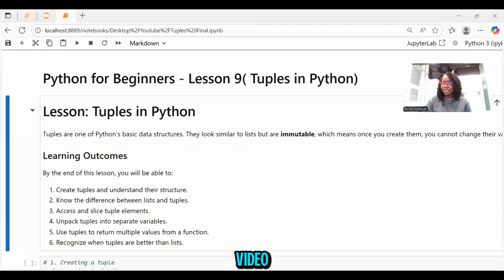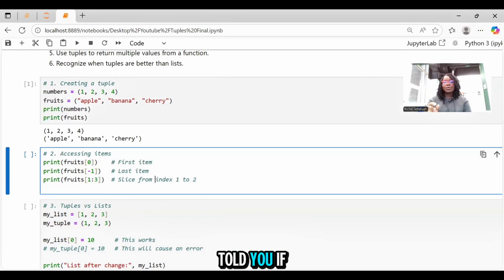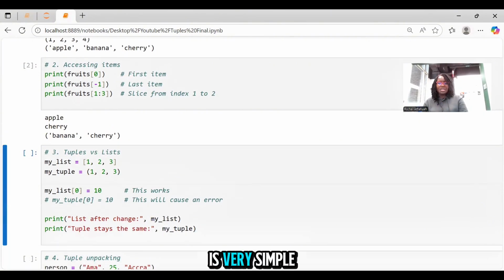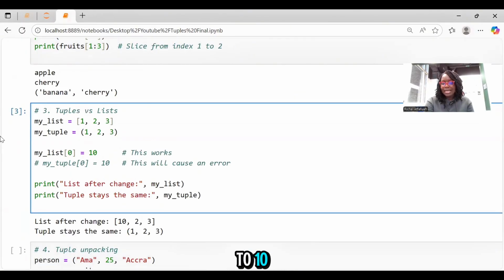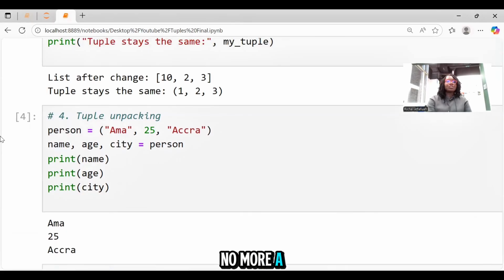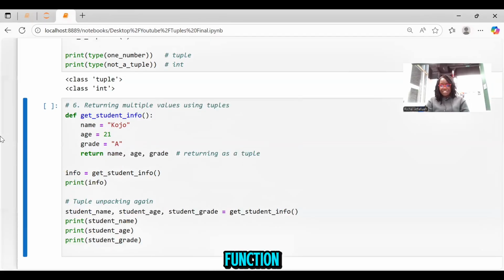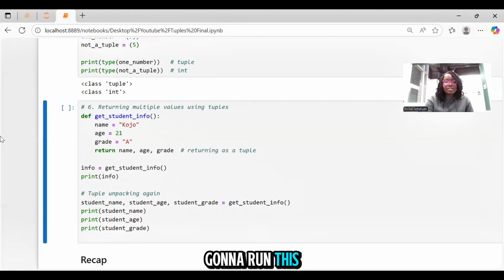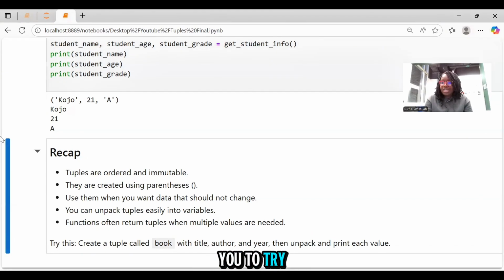Learn Python Tuples in Minutes (Beginner-Friendly Guide) | Richel Attafuah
Python tuples, learn Python tuples, Python tuple tutorial, Python data structures, Python for beginners — In this beginner-friendly Python tutorial, you will learn everything about tuples in Python simply and easily.

Tuples are an important data structure in Python used to store multiple values in a single variable. In this video, we explain how tuples work, how to create them, and how they are different from lists.

You will also learn tuple indexing, slicing, and why tuples are immutable in Python. These concepts are very important for beginners who want to build a strong foundation in Python programming.

This tutorial is perfect for students, beginners, and anyone starting Python programming. By the end of this video, you will clearly understand Python tuples and how to use them confidently in your projects.

⏱️ Video Chapters

00:00 Introduction
00:30 What are Tuples
01:20 Creating Tuples
02:10 Tuple Indexing
03:10 Tuple Slicing
04:10 Immutability Explained
05:00 Tuple vs List
06:00 Real Examples
07:00 Summary

Watch, code along, and keep building your Python foundation!

Meduim:   / richelattafuah